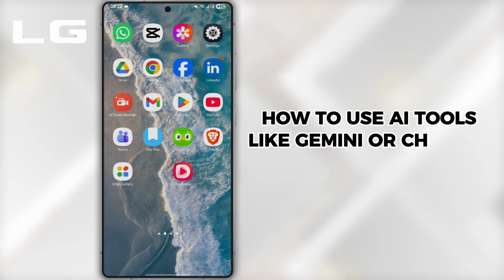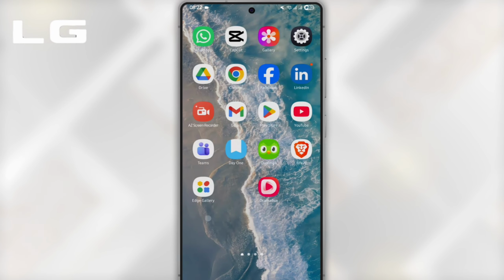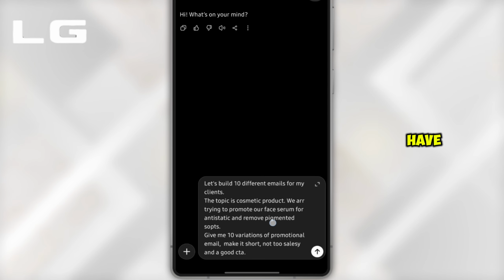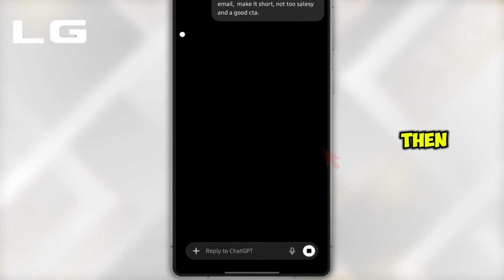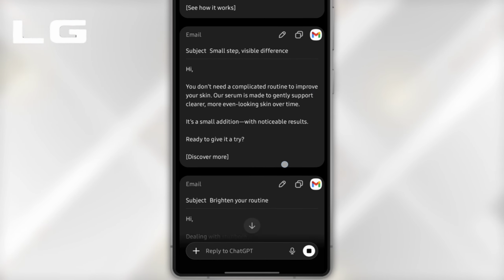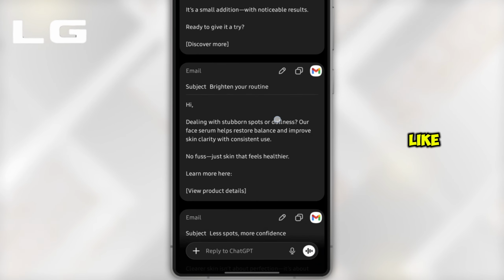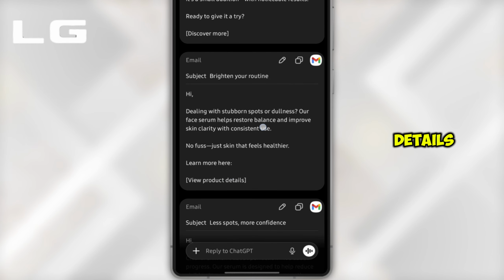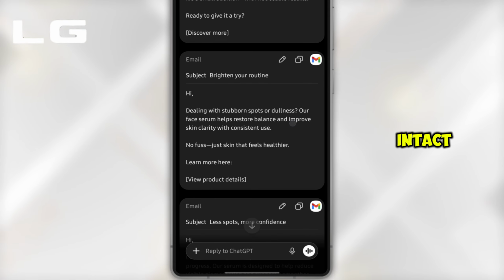How to Use AI Tools Like Gemini or ChatGPT to Write Emails (2026 Guide)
Want to use AI tools like ChatGPT or Gemini to write emails? This tutorial explains how to generate professional emails, improve writing, and save time using AI.

00:00 – Introduction
00:05 – How to Use AI to Write Emails (Step-by-Step)